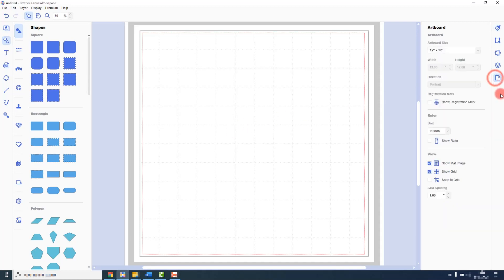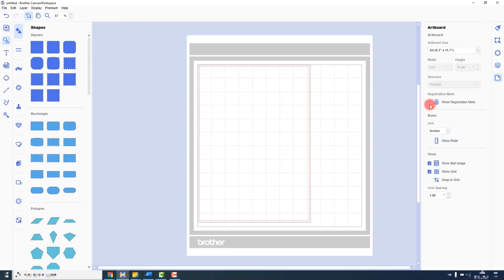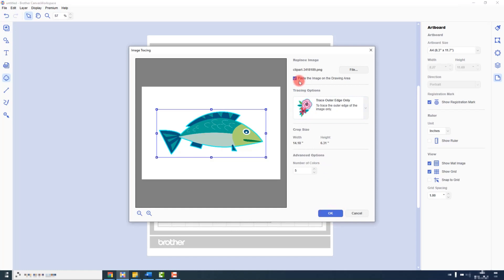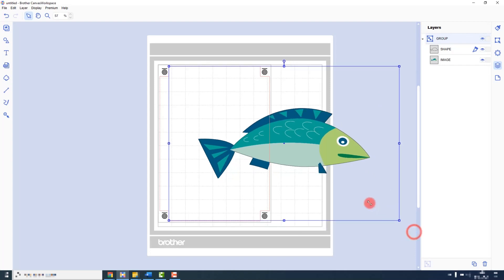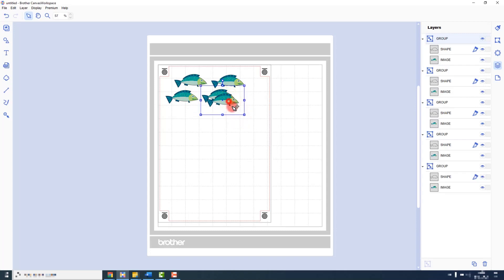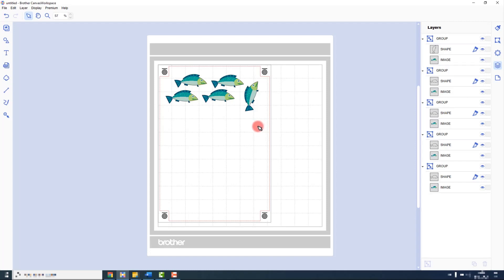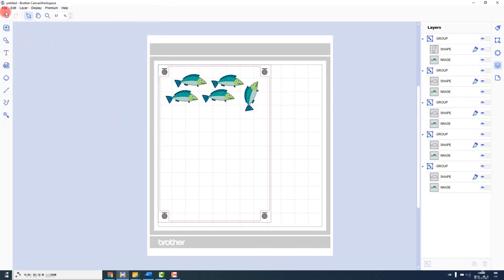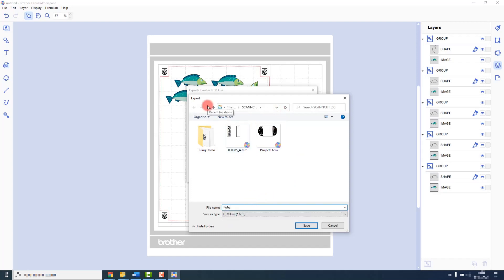HOW TO USE THE PRINT TO CUT FEATURE IN CANVAS WORKSPACE FOR PC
Learn how to locate and use the print to cut features found in Canvas Workspace for PC.

Links